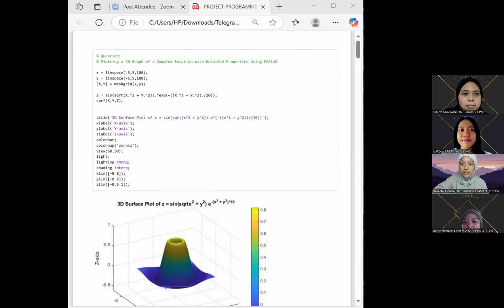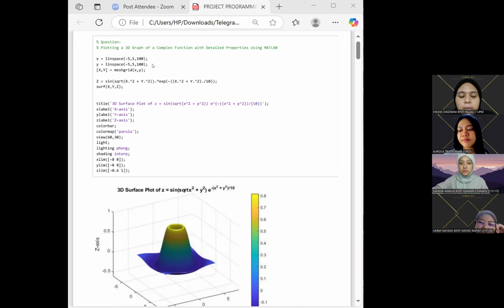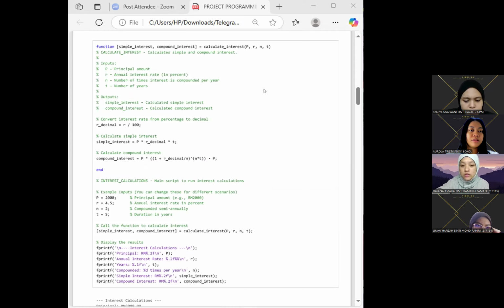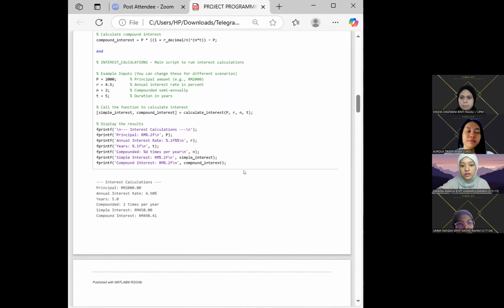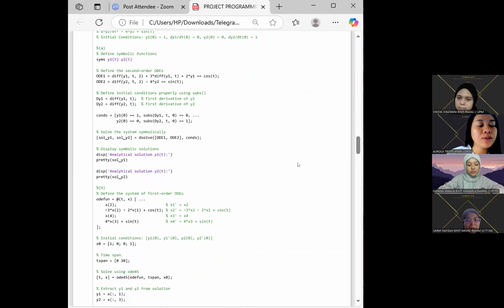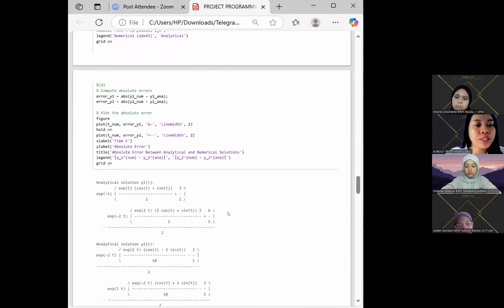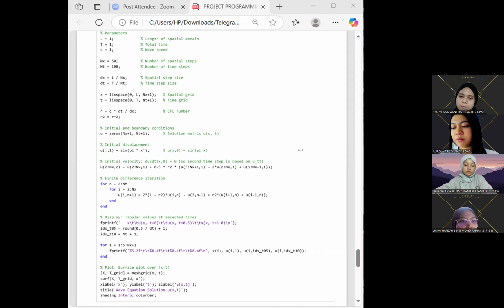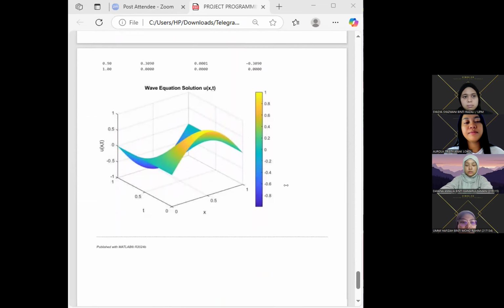SOFTWARE PROJECT 3 RECORDING-MTS 4503-1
This is a recording video of our MTS4503-1 Project. Our project is project 3. The members are as below:
1. AUROLA TRISTY ANAK LOKOL
2. UMMI HAFIZAH BINTI MOHD RAHIM
3. SYASYA SYAZWANI BINTI RAZALI
4. DAYANA AMALIA BINTI KAMARULZAMAN